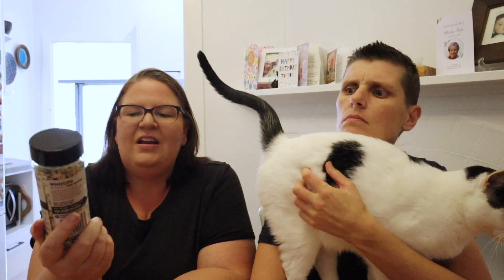Our Favourite Things in March || New Mingle Seasoning, Supercoach, exercise bike & new fav podcast!